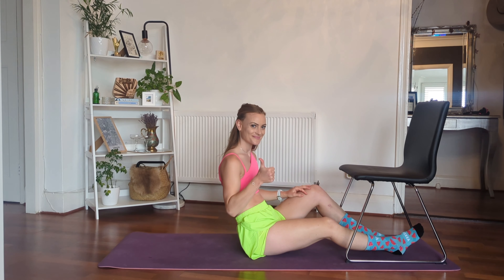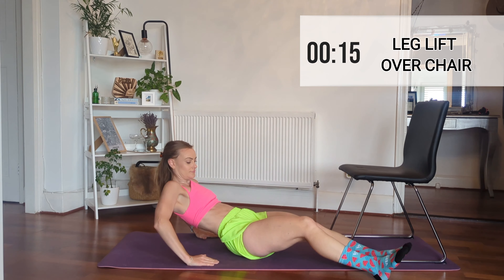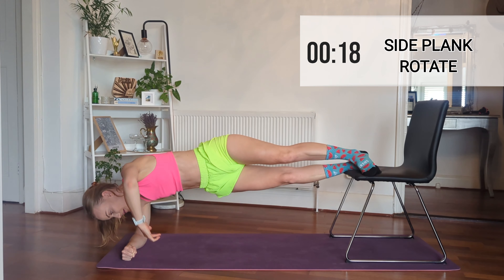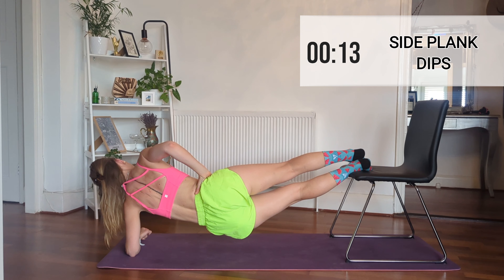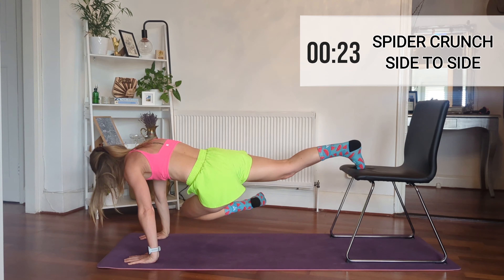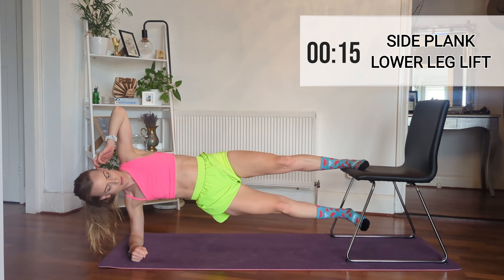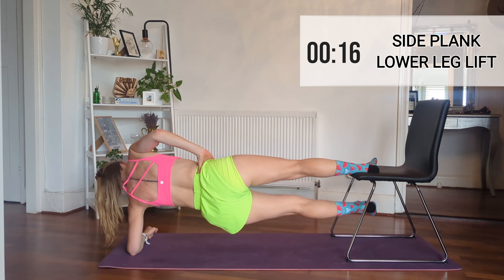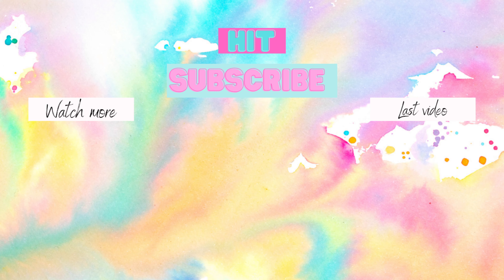RUNNER'S WORKOUTS: 10 min CHAIR CHALLENGE | Toughest Workout Yet | Mary Marshall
Runner's Strength and Conditioning: 10 min CHAIR CHALLENGE | Toughest Workout Yet | Mary Marshall

And we're back with a bang... This is tough and I mean serious mind to muscle business. I have chosen the humble chair as our enemy today and we are here for it!
Let's get our abs engaged, our legs fired and mind strong to get us through "The Toughest Workout Yet!"

I'm confident that you can all do this, if you do find it hard however, just take a break and come back in when you're ready. Or you can do a version of the move that is suitable for you to perform.

For more inspiration and motivation head over to my Instagram: @mary.marshall89